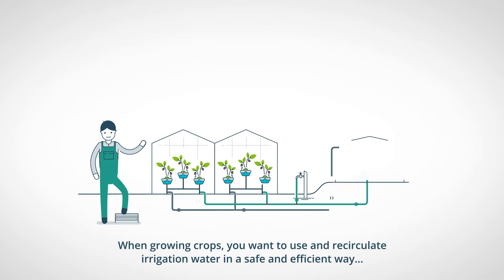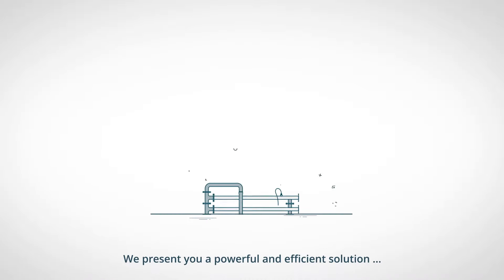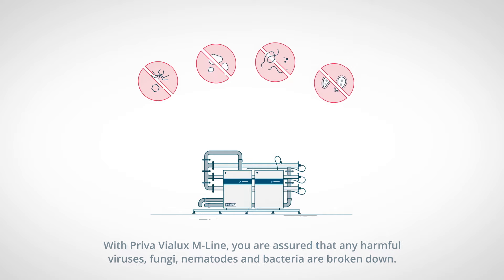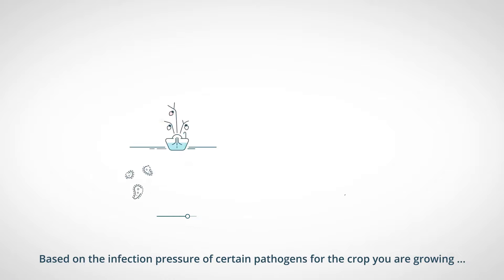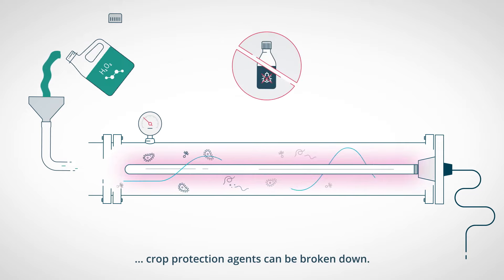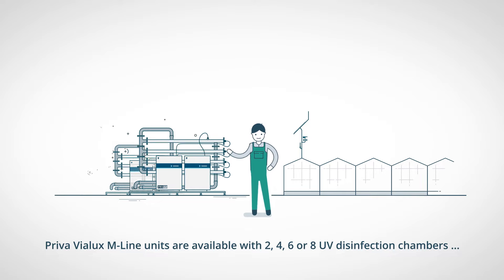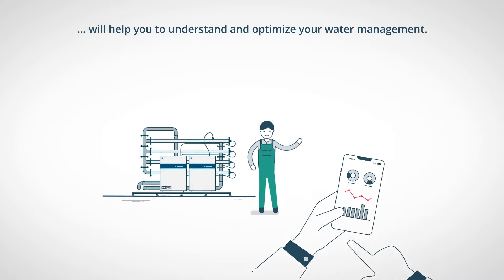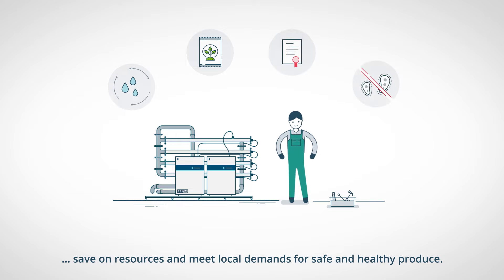Priva Vialux M-Line | Use and recirculate irrigation water (English sub)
The Priva Vialux M-Line is an affordable water disinfection system with UV light for any horticulture company. With UV disinfection, significant improvements can be realized with regard to disease control and efficient water use. Besides the Vialux M-Line meets the most stringent demands for food hygiene.